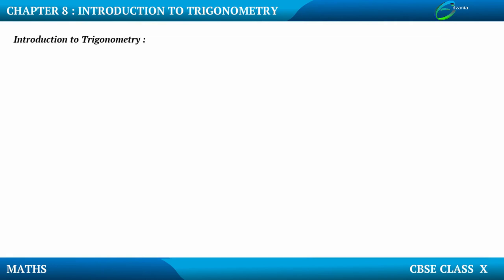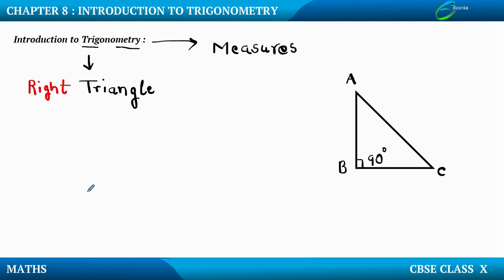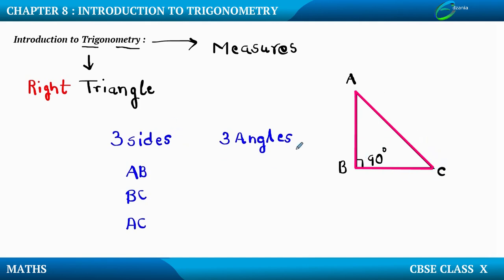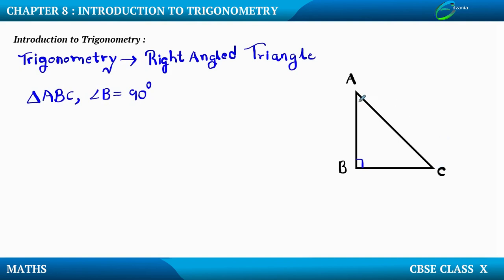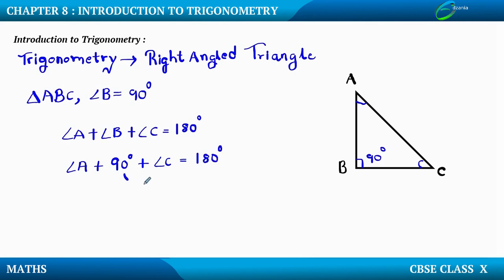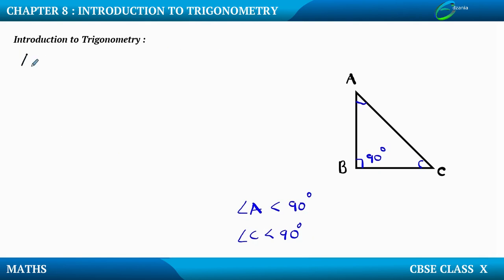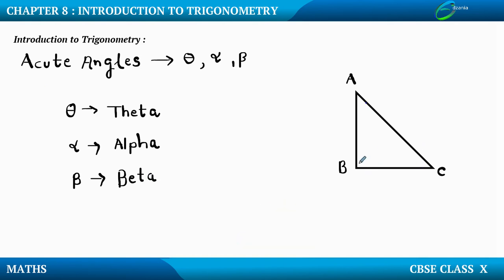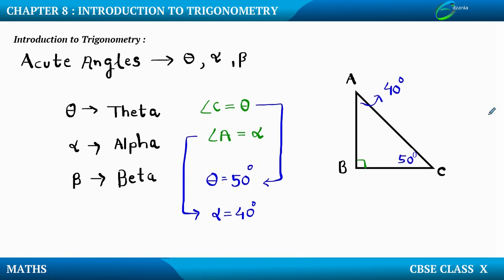Introduction to Trigonometry